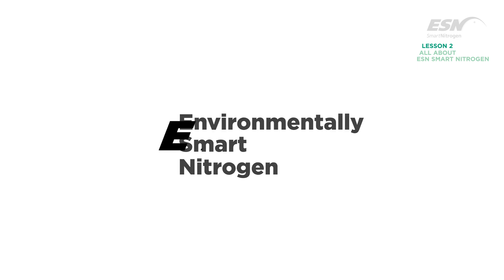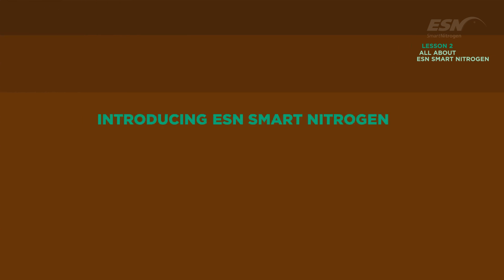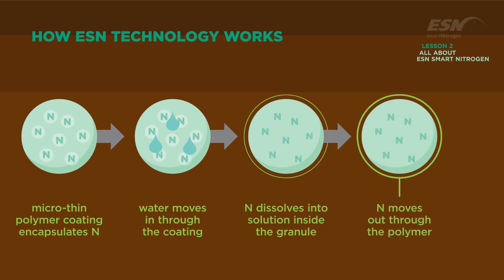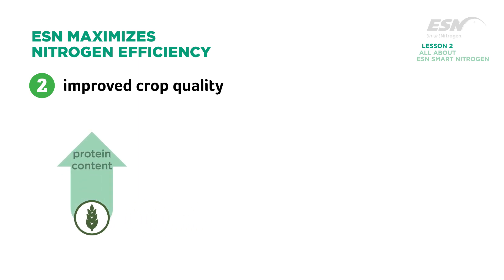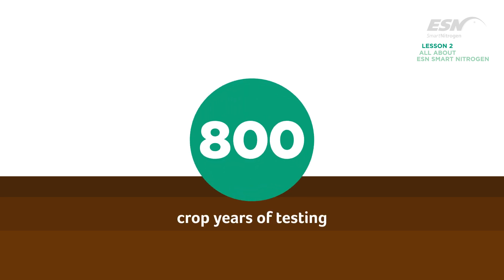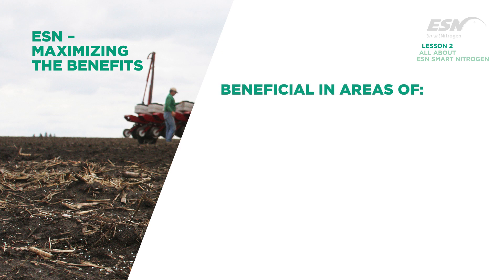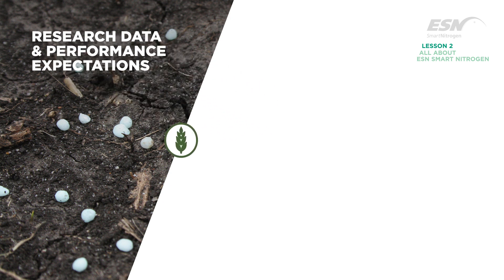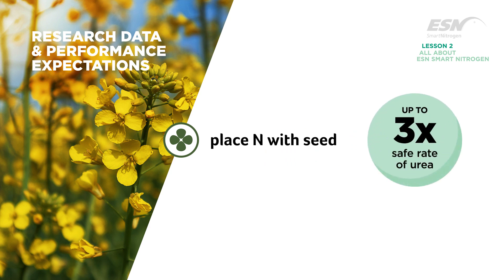ESN Lesson 2: All About ESN Smart Nitrogen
Environmentally Smart Nitrogen, or ESN®, is fertilizer technology specifically designed for the nitrogen management needs of the grower, creating nitrogen efficiency that benefits both the grower and the environment.

In this lesson you will learn:
What ESN Smart Nitrogen is
How the technology works
How ESN maximizes N efficiency
How ESN protects against N loss
How ESN performs in a variety of crops

Interested in earning a CEU credit? and complete all 7 videos and quizzes.